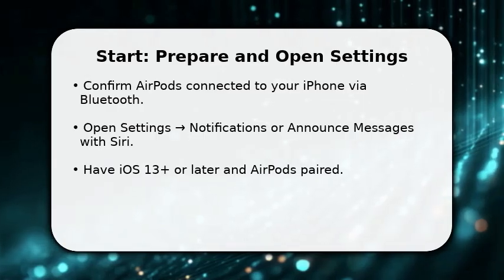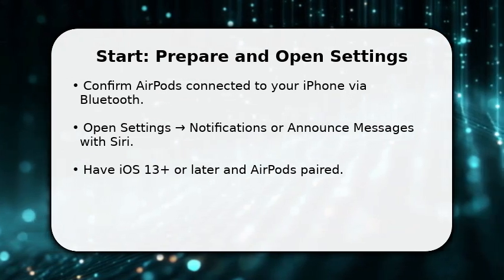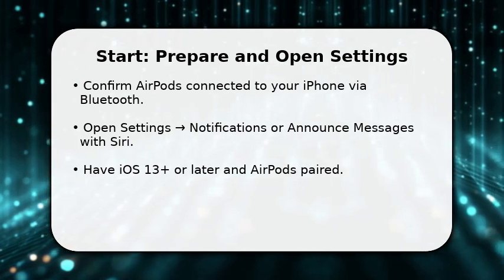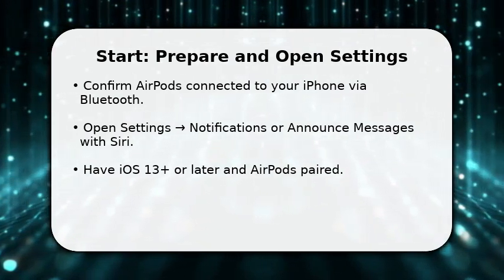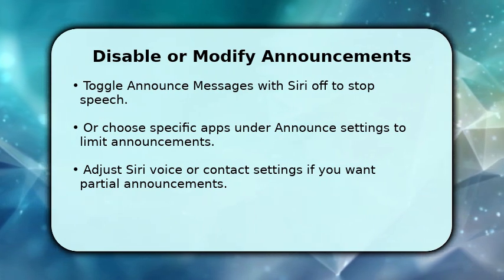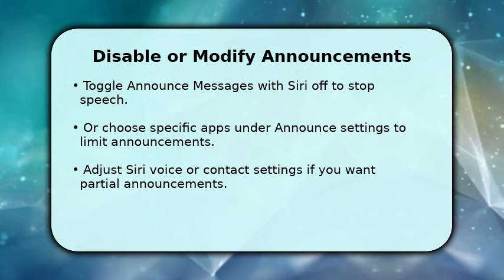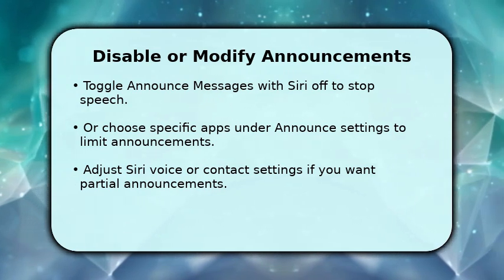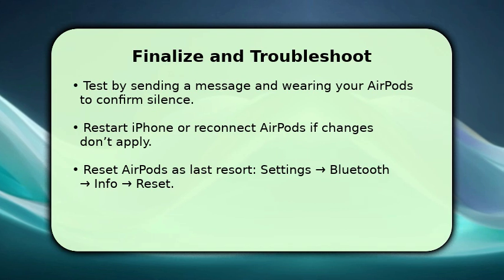How to Stop Announcement in Airpods (easy Method)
Discover an easy method to stop announcency in AirPods. This quick guide provides step-by-step instructions for resolving the issue without professional help, ensuring your Bluetooth speakers are back to normal operation.